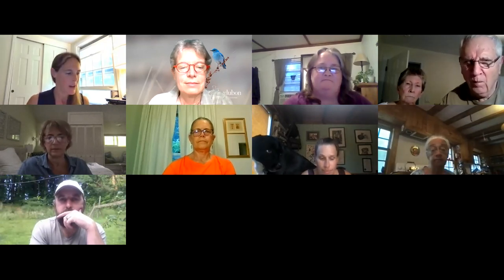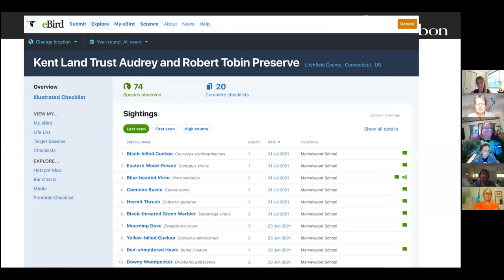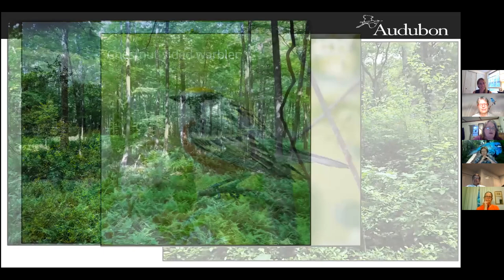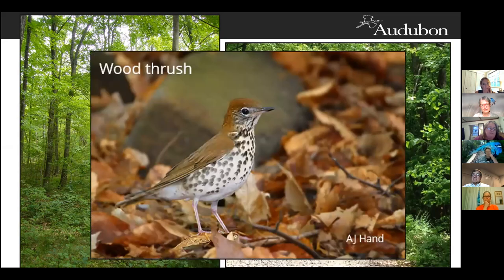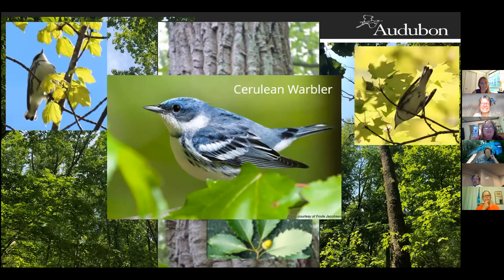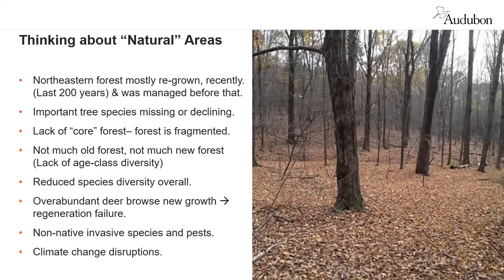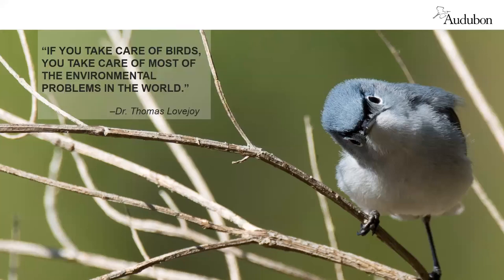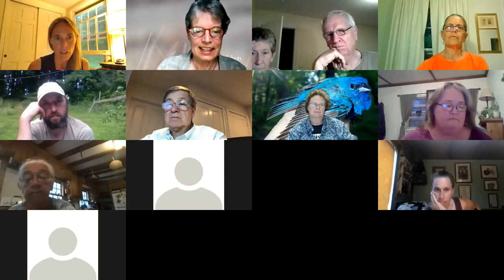Forest Stewardship with Birds in Mind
A webinar for Connecticut land trusts and other landowners interested in assessing or improving bird habitat on forested land. Co-hosted by the Kent Land Trust, this webinar was originally presented as preparation for field trips to the Kent Land Trust’s Tobin Preserve.